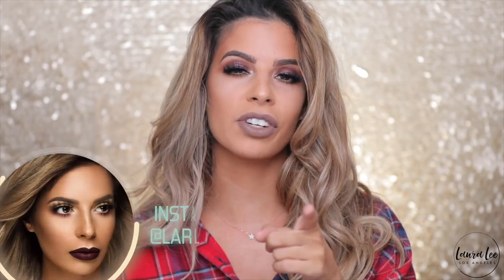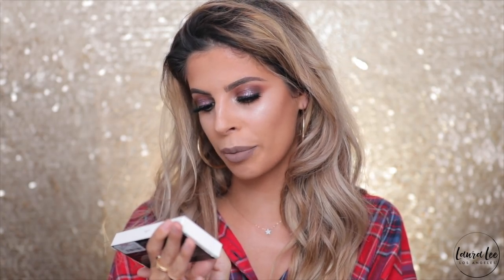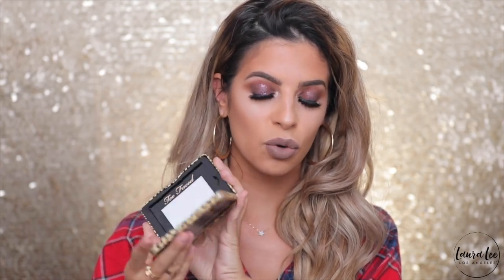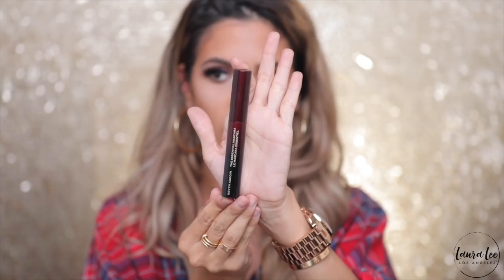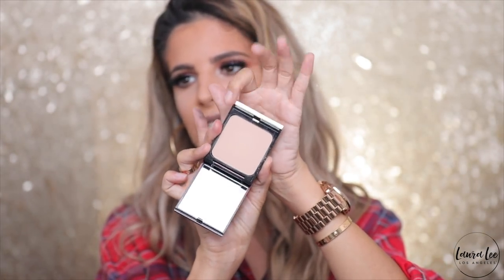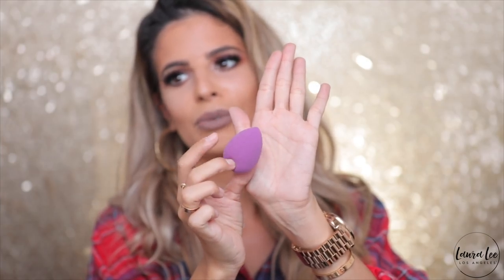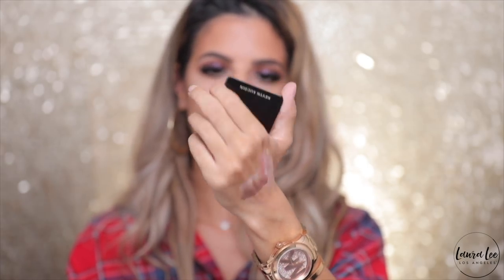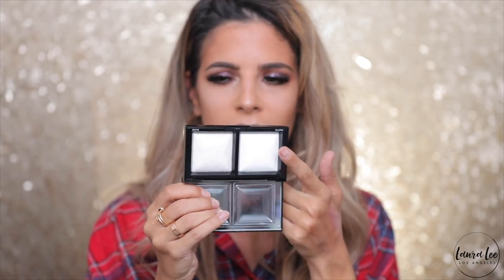OMG MAKEUP I FOUND AT TJMAXX?!?!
OMG 2 DAYS LEFT!!
LAURALEELOSANGELES: Cats Pajamas will be for sale 10/13 at 10am pst.

musical.ly - Laura88lee

New Camera
Old Camera (great for starters)
Camera Lens